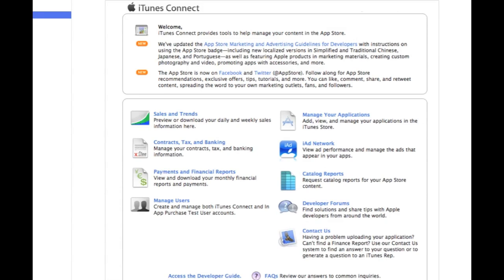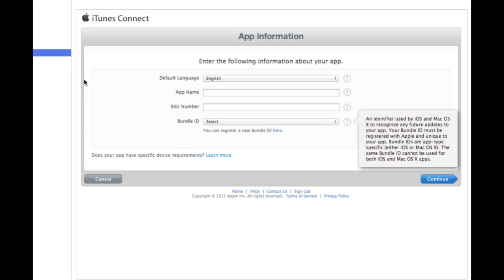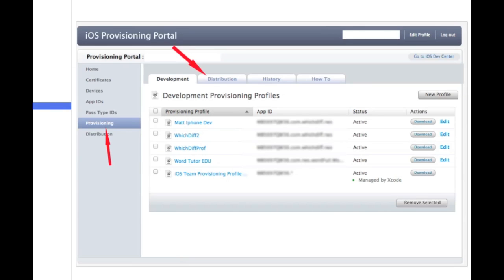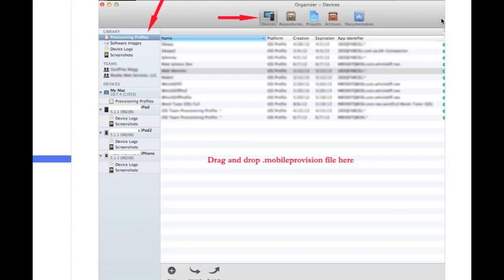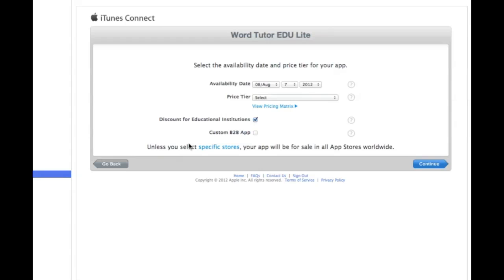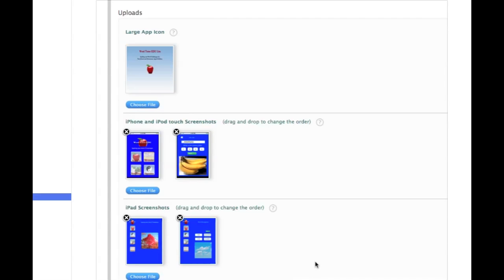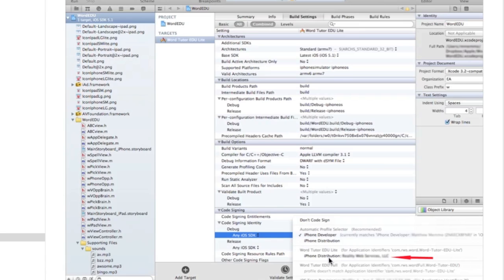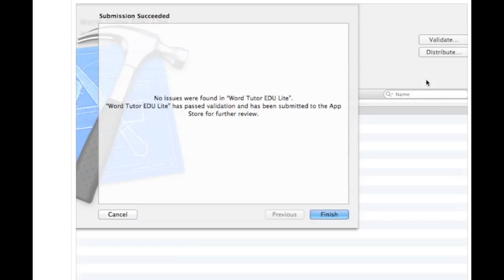IOS App Distribution Process - upload to app store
Once you've created your app, these are the steps you'll need to take to upload your app to the app store. Please let me know if you run into any issues. I'm using Xcode 4.3.